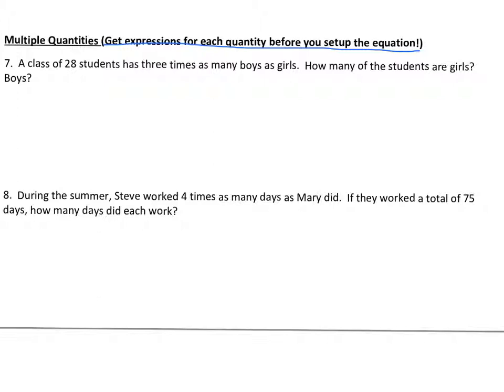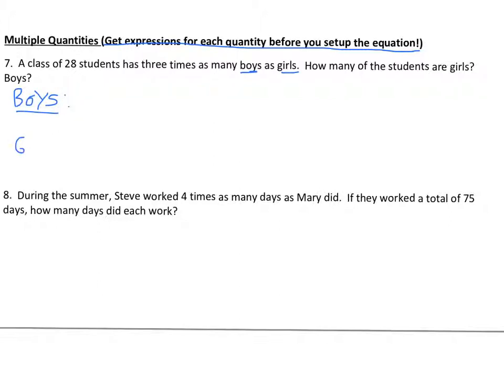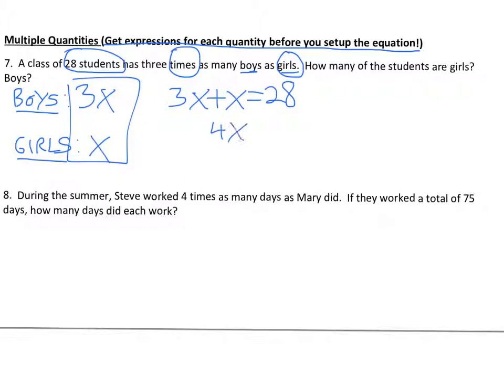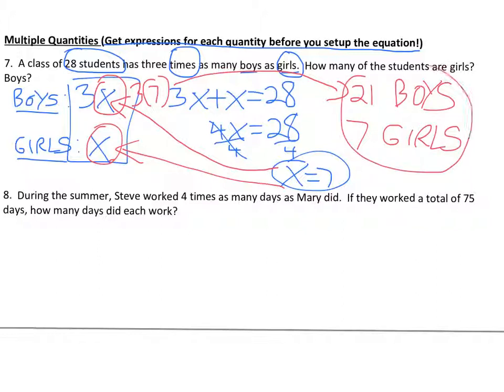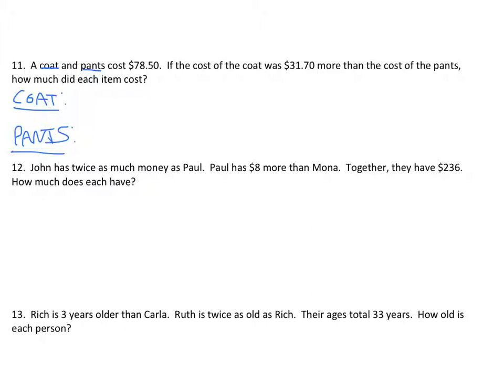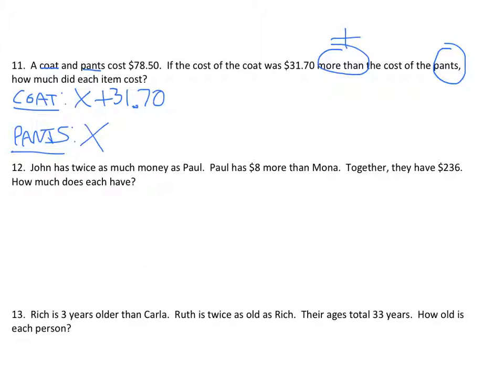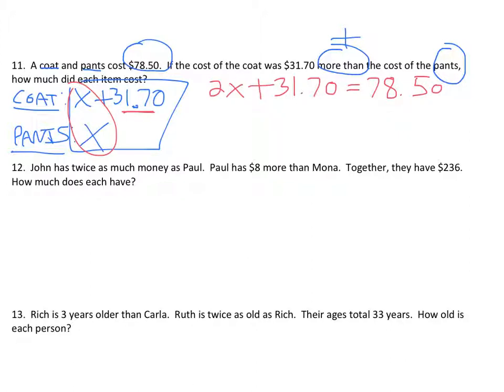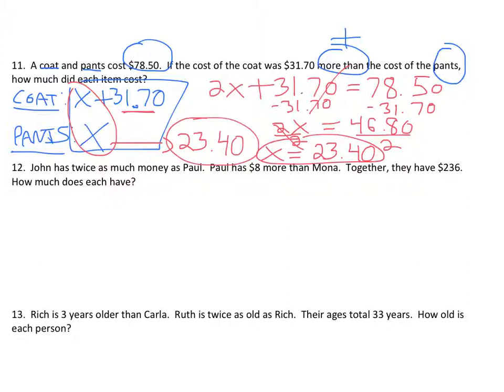solve word problems involving 2 quantities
Solving word problems that involve finding 2 quantities